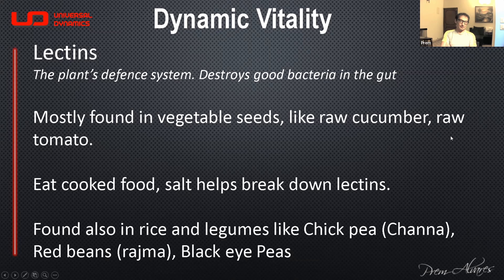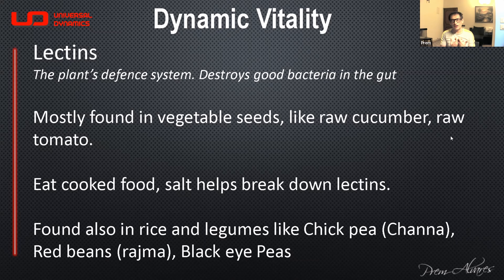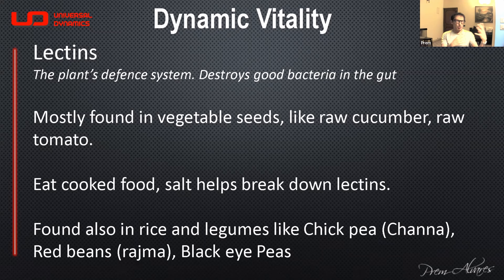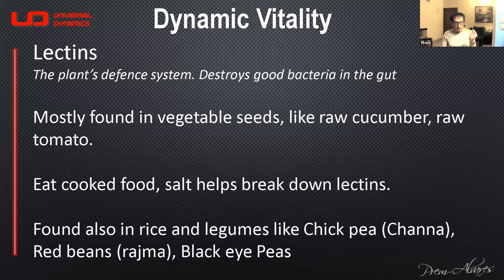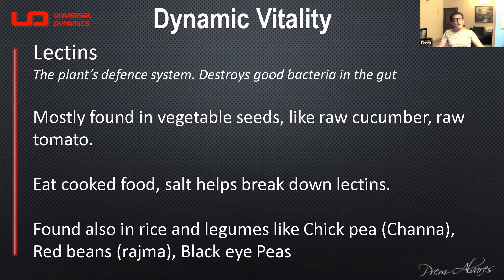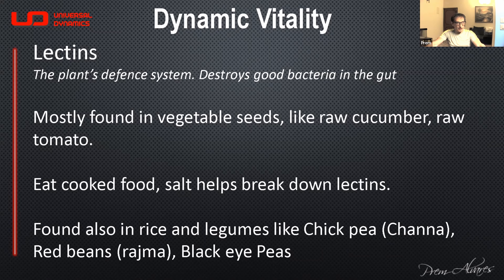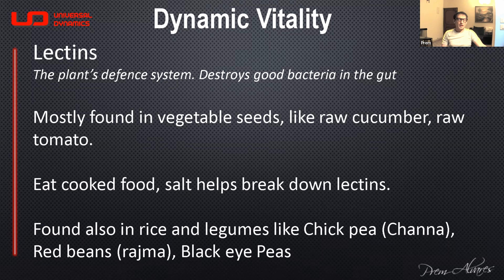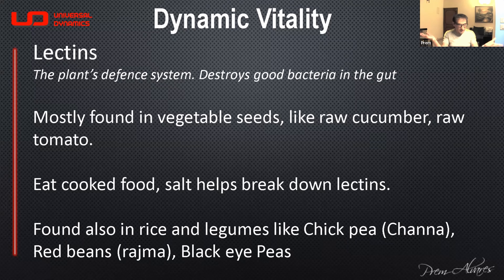Are Lectins Harmful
Are Lectins Harmful? What are they? Are they in the food that you eat regularly? Watch this short info video on how you can reduce the effects of lectins